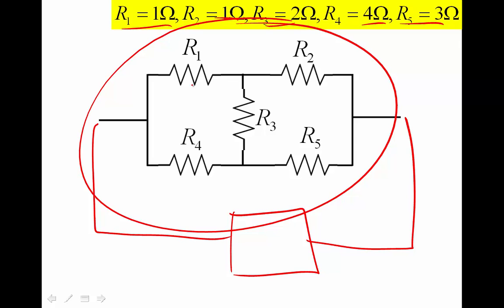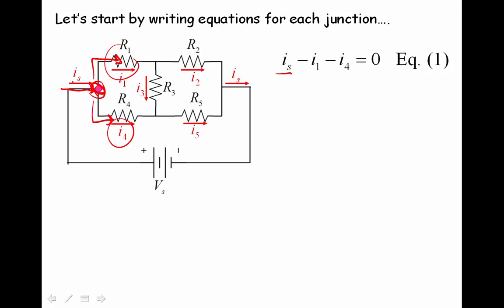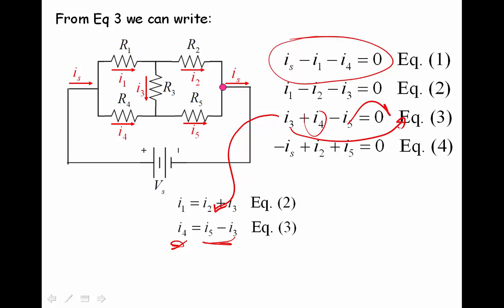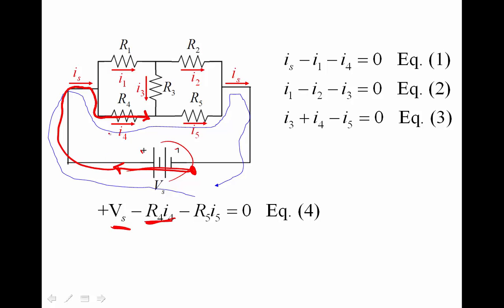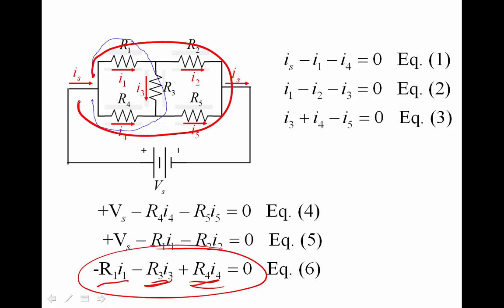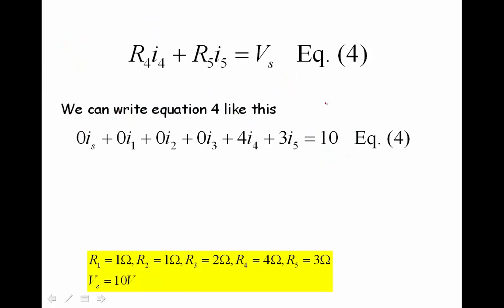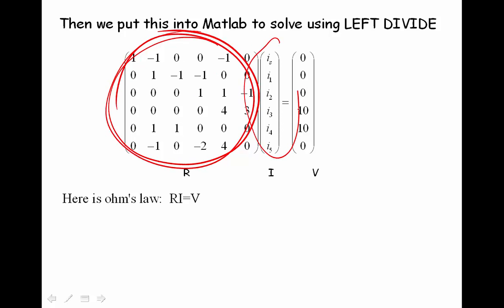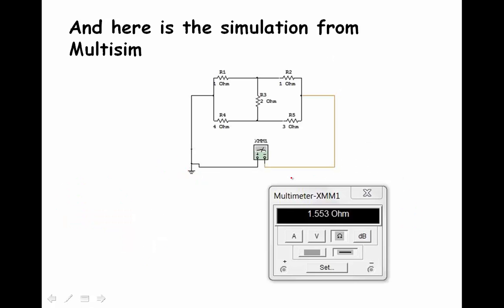Week 2: Kirchoff's Laws